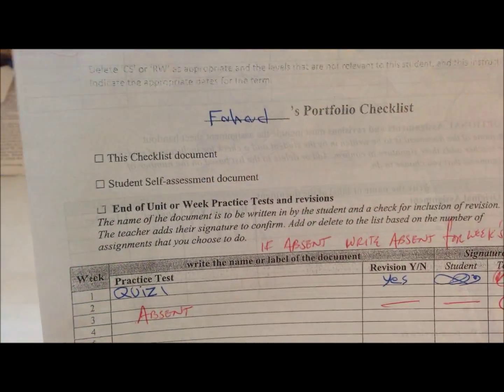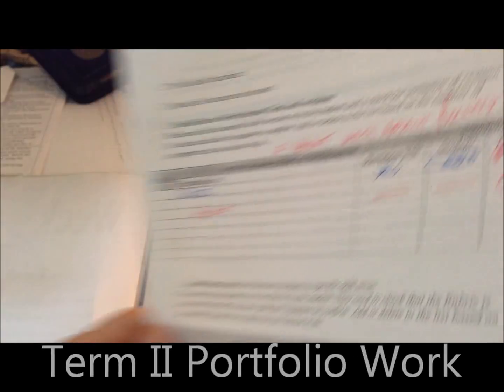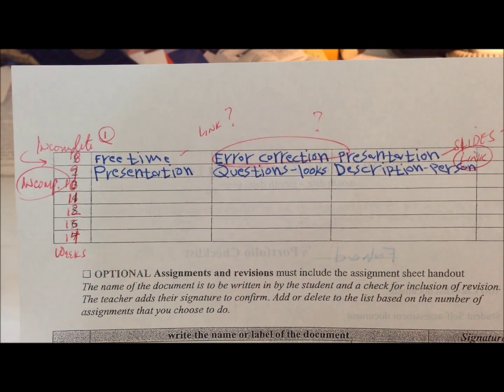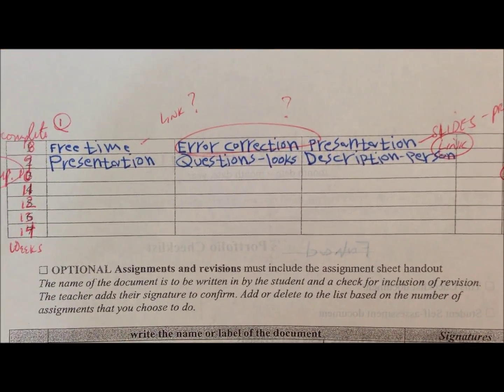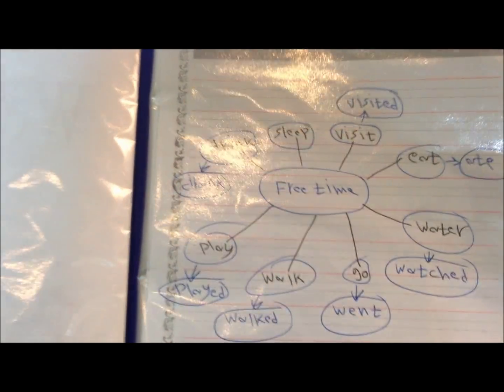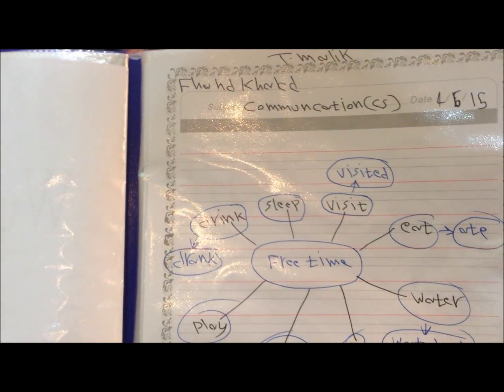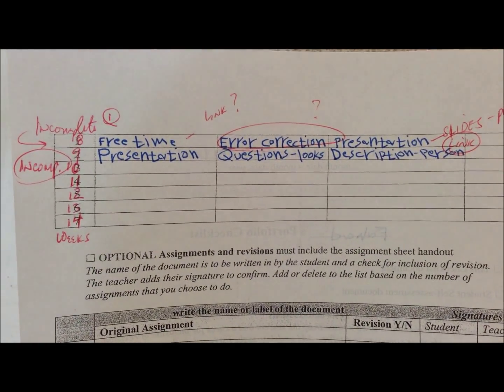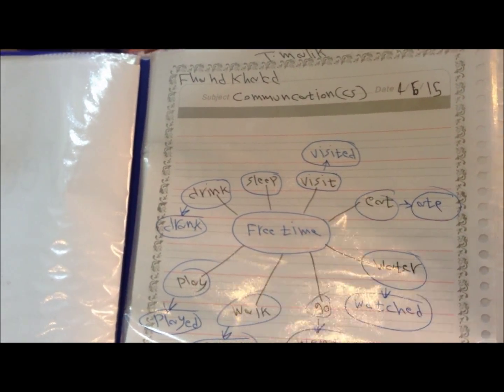Fahad ibn Khalid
Term II Portfolio Feedback for Fahad, the Manager.